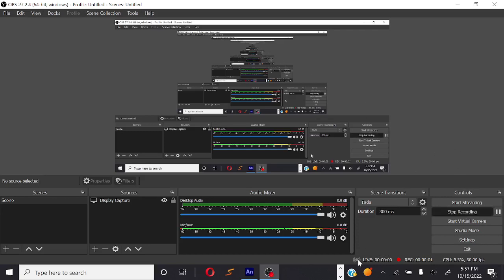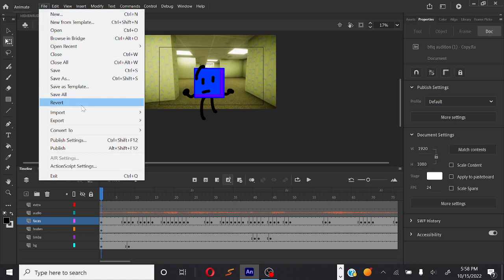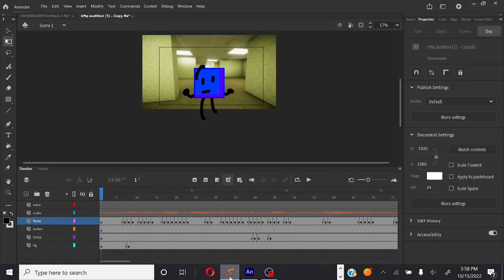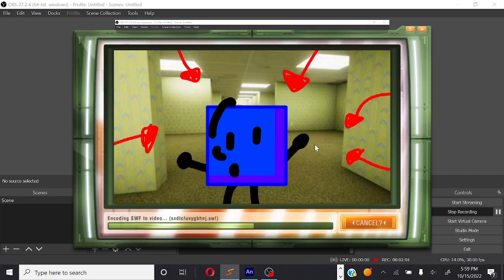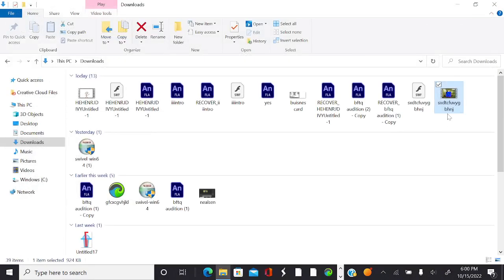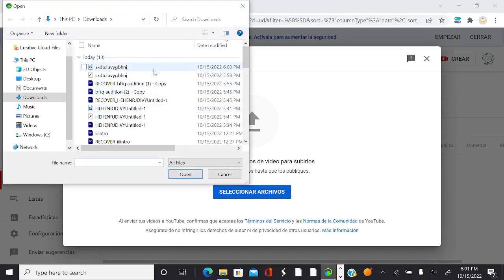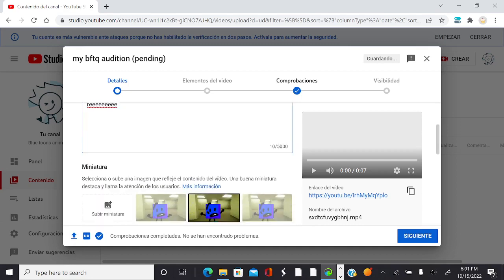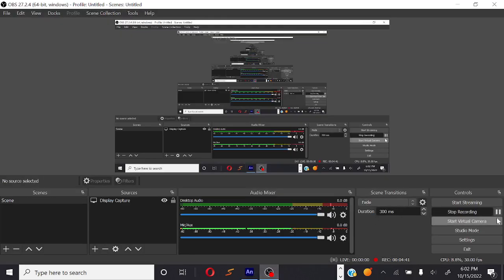how to export a video from adobe animate in swivel and how to post it into youtube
0:00- Adobe animate
1:24- swivel
2:49- YouTube
idk why I did this I just thought it might be useful to some people